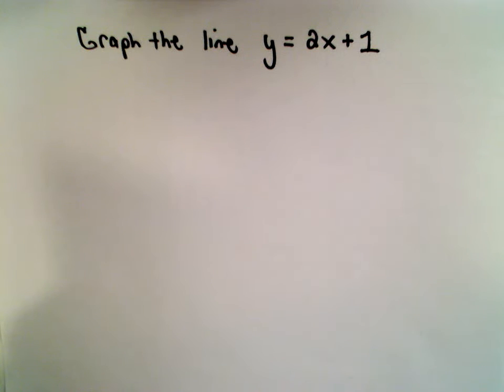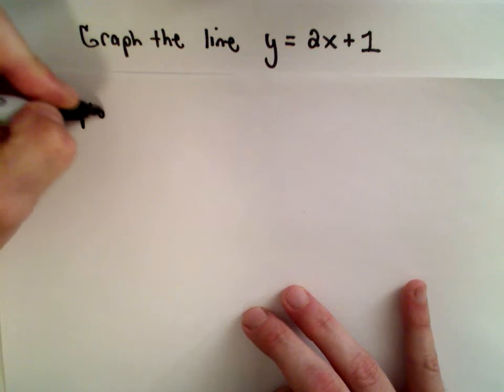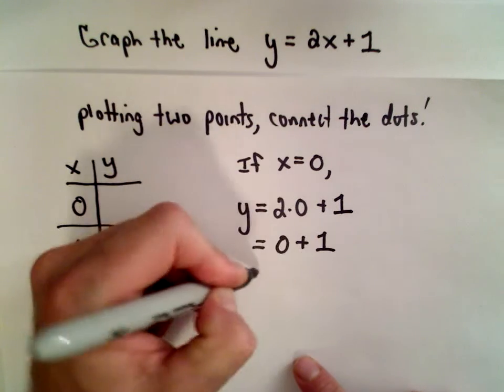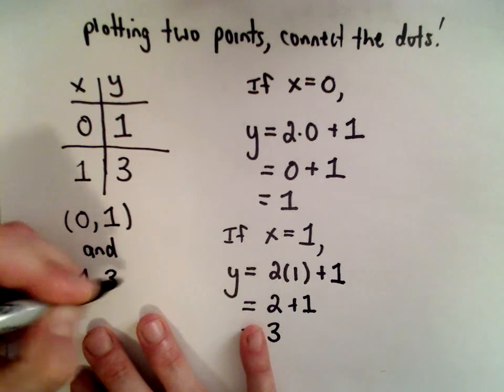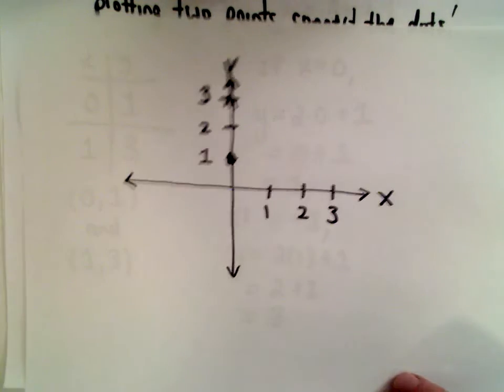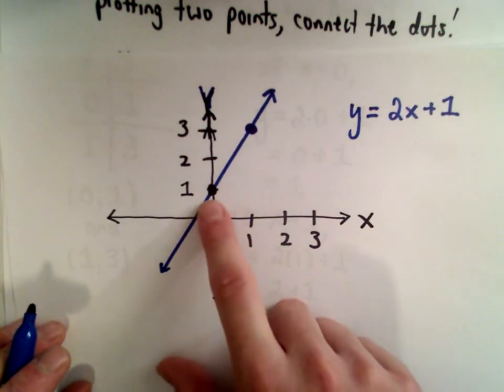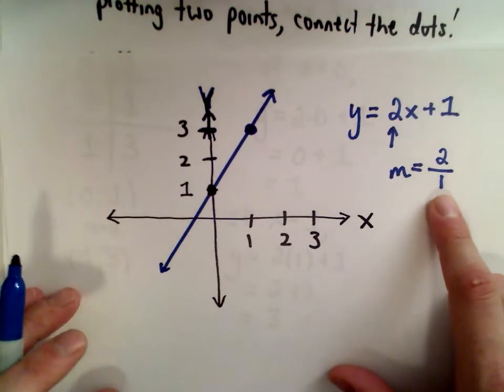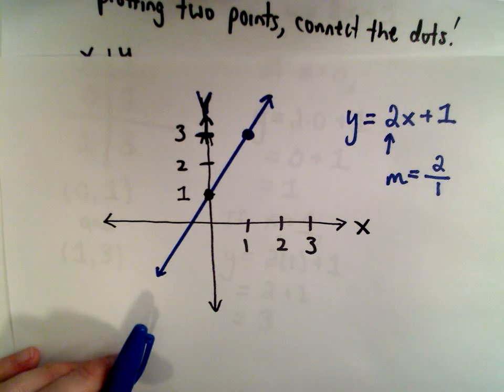GED 'Most Missed' Math Practice Problems , Code A.5.d, #1